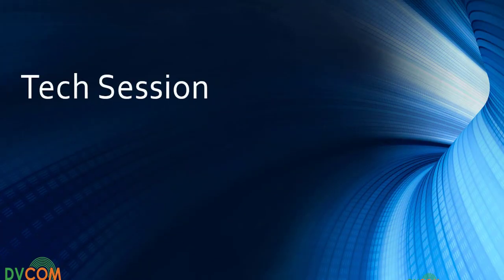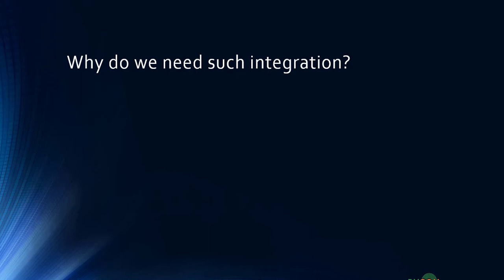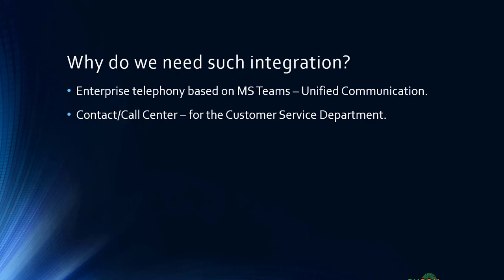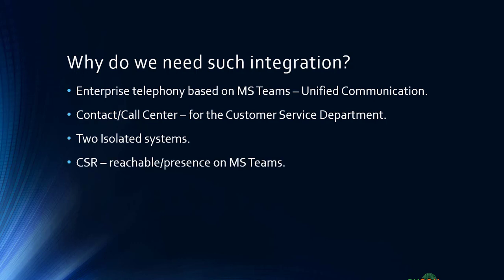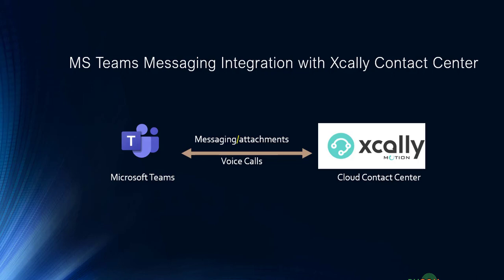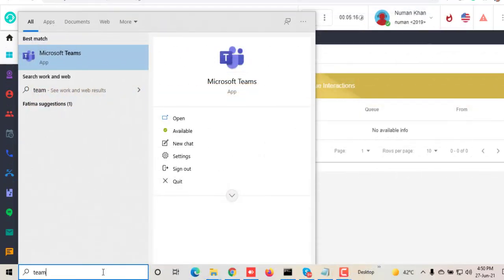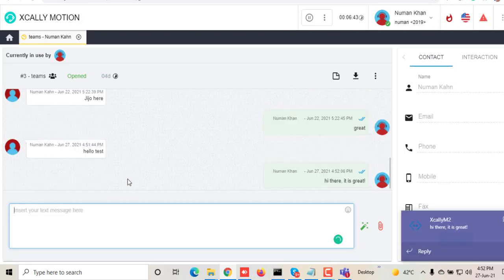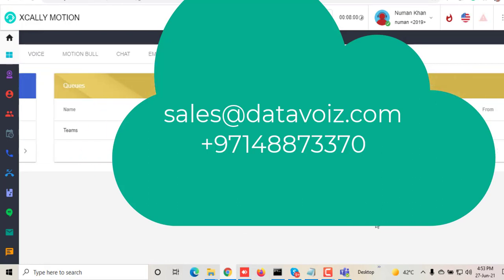Microsoft Teams Integration with Xcally Contact Center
DVCOM Technology is the authorized distributor for Xcally in UAE.